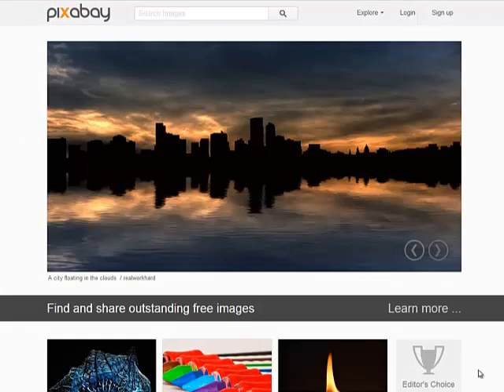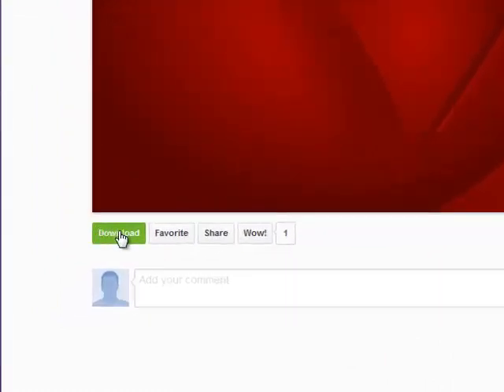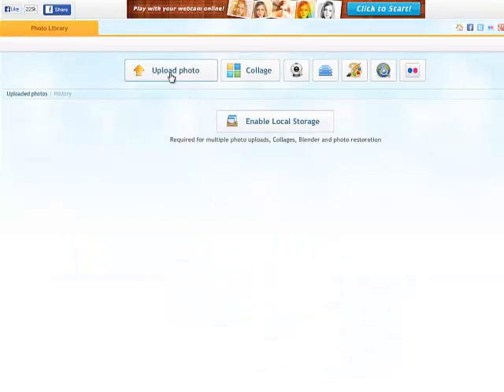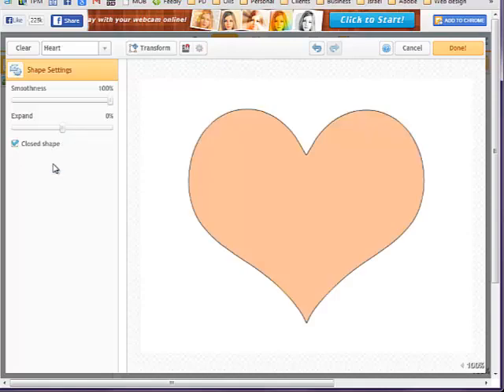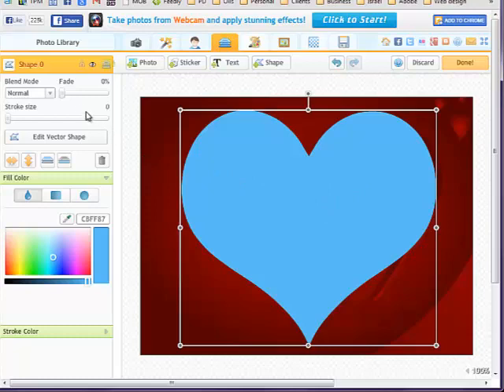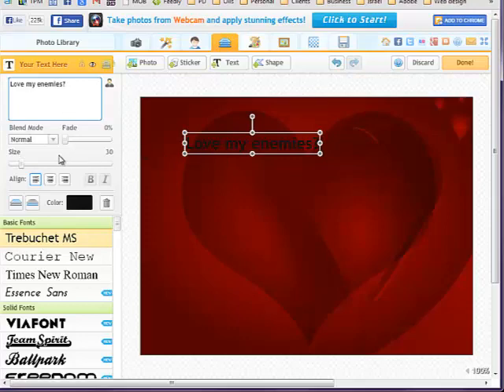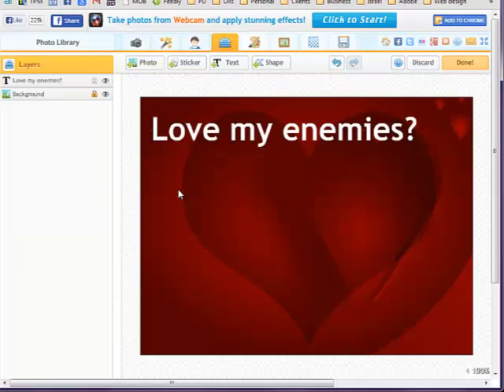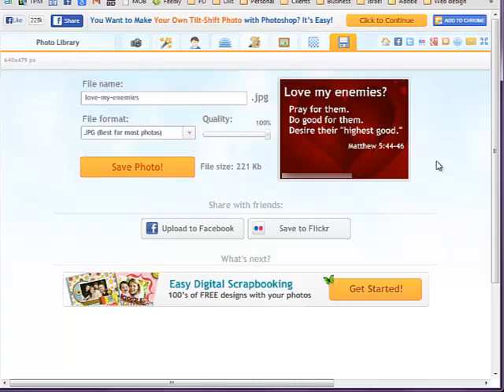Online Graphics Editing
You can create FREE blog and Pinterest images using online tools and pictures. Watch to find out how!